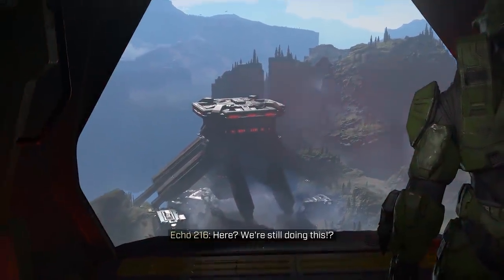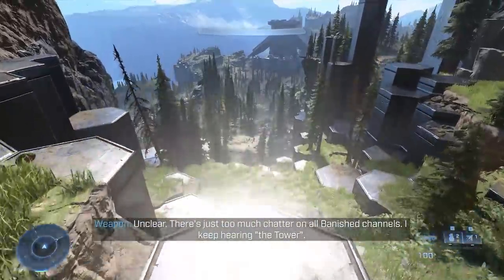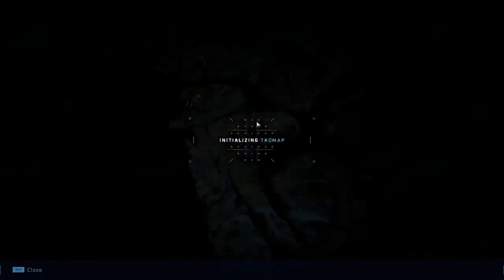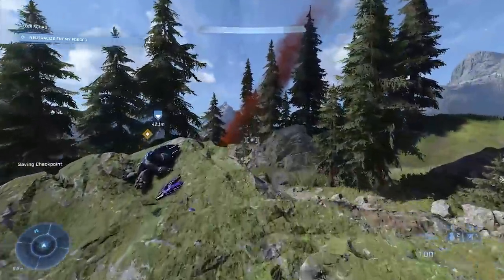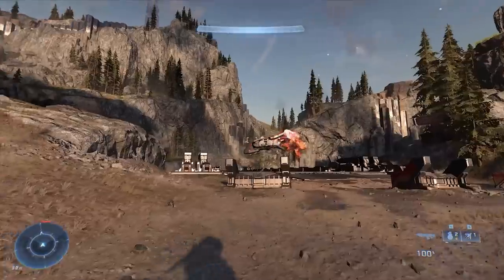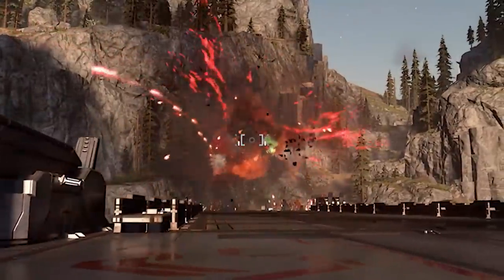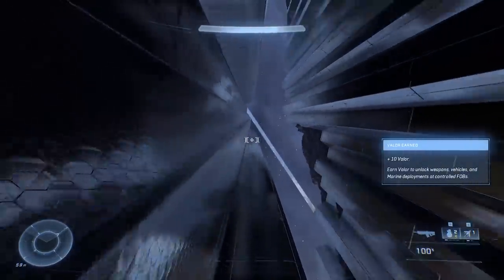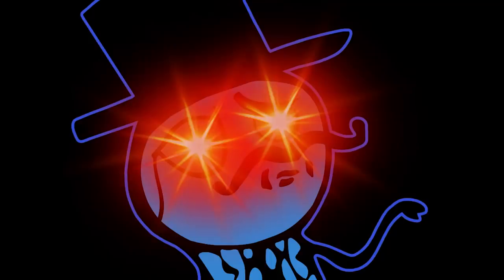Can You Beat Halo Infinite Tank Only Challenge - Halo Is A Perfectly Balanced Game With No Exploits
Halo Infinity Is finally out and its the latest Halo game in the series! After a little bit of just free halo multiplayer we now have access to the main campaign and all of the exploits that come with it! So today using these brand new exploits and OP guns we will break all top 10 guns lists in halo by instead seing if you can beat the entire game story of Halo Infinite With only a tank! Now this Tank Only Challenge is extra silly because in reality Master Chief is built like a tank but now for the first time ever we can break the game by stealing the Scorpion Tanks Main cannon and using it as the secret glitch weapon that the devs dont want you to have access to! This Tank Gun has Infinite Ammo, Maximum Range and does so much damage you can two hit every single boss in the game! I even defeated the final boss in just 4 hits (Because you have to do a sequence to take down a shield). Now this is a true set Halo Infinite Easter Eggs to have the most powerful weapon in the game be so hidden! Oh such a spicy and broken Halo Secret! So lets use this halo exploit to find halo infinite secrets and beat the halo infinite campaign!

What you have seen here today is part of a fantastic perfectly balanced series on youtube where I go from game to game and break them with wacky exploits to gain things like unlimited gold. If you enjoyed this then be sure to check out more. The style is similar to RT game and callmekevin in parts. A large influence on this series has come from Valefisk and The Killian Experience.

So sit back relax and enjoy this funny Halo Tank Only challenge! And Hallo Infinite Campaign gameplay and guide on how to bug the game!

You can pick up a copy of Halo Infinite in the winter steam sale

Title: Can You Beat Halo Infinite Tank Only Challenge - Halo Is A Perfectly Balanced Game With No Exploits